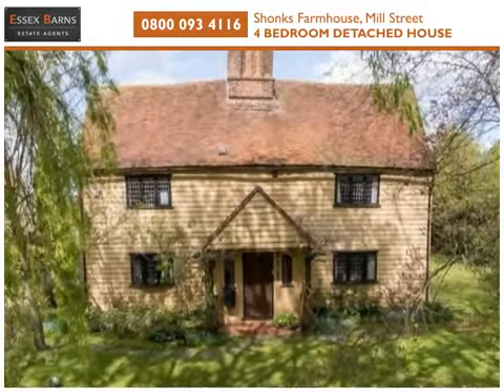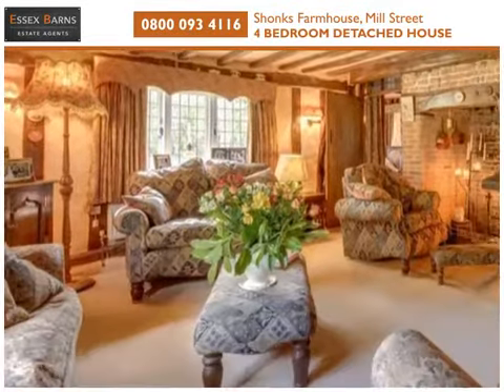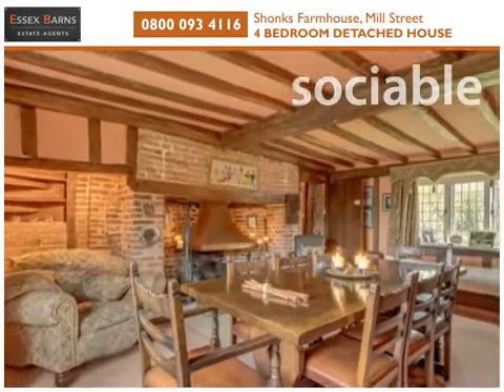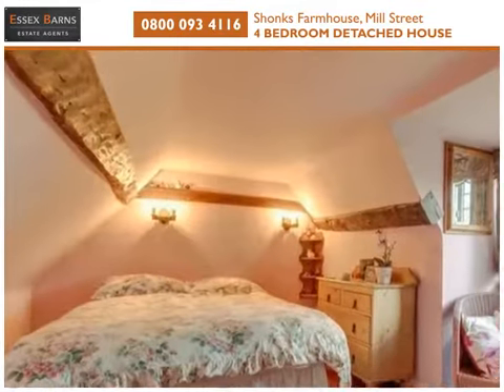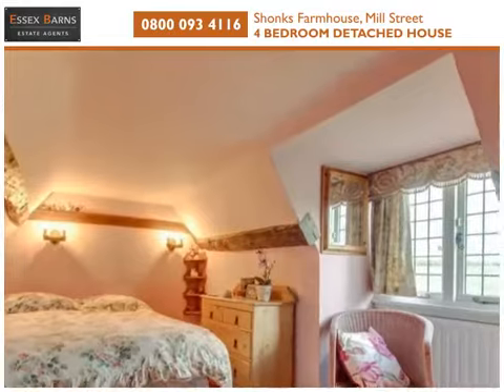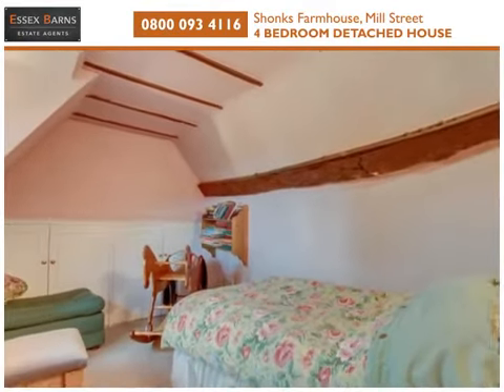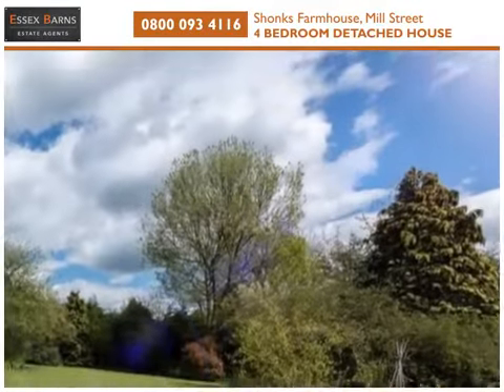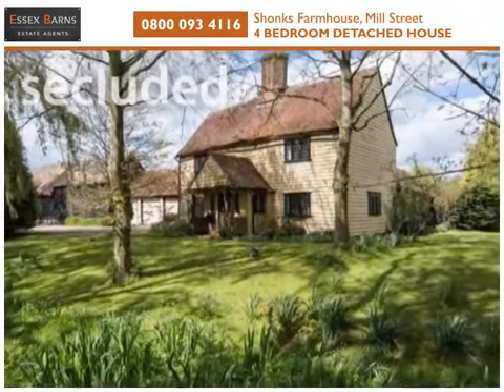4 Bed Detached Farmhouse For Sale @ Mill Street, Hastingwood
FREE Property Tour for Barns For Sale & To Rent in Essex... ESSEX BARNS & COUNTRY HOMES are offering For Sale this 4 BED DETACHED GRADE II LISTED FARMHOUSE with Garage on a plot of approx. 0.5 acres. Set in a semi-rural location with beautiful gardens & farmland views to the rear, this house also has potential to extend (stpp) or to add an Annexe which already has planning approval...